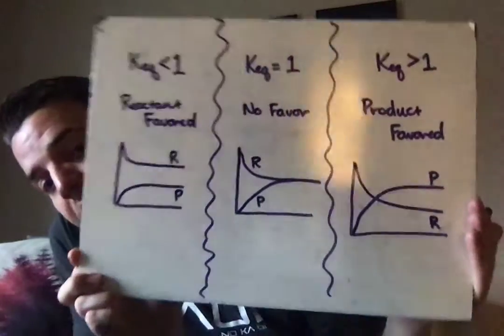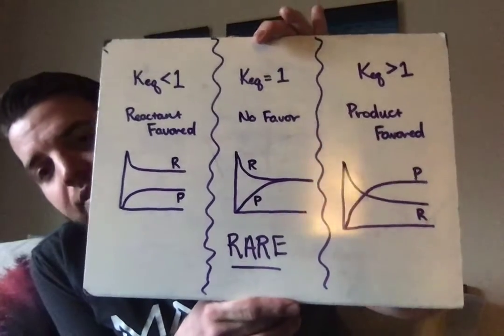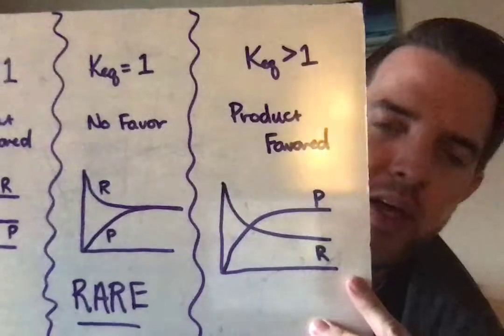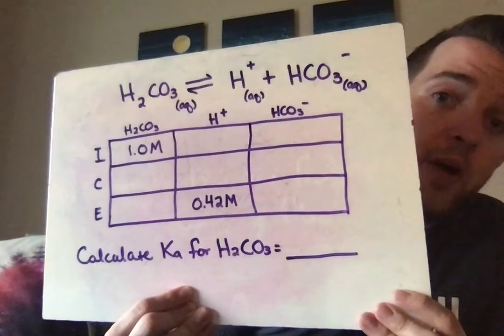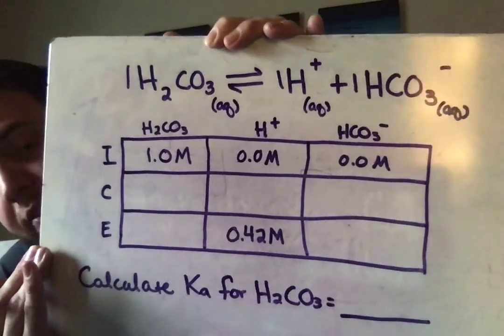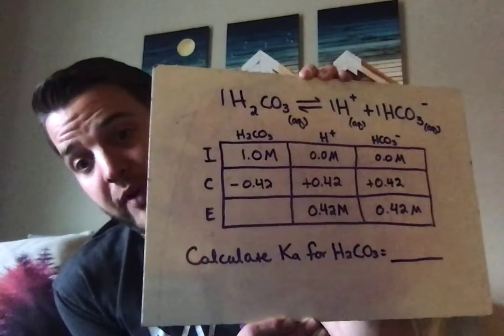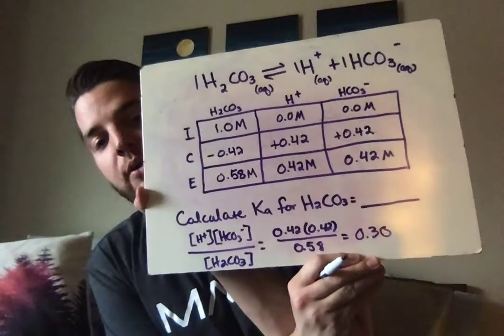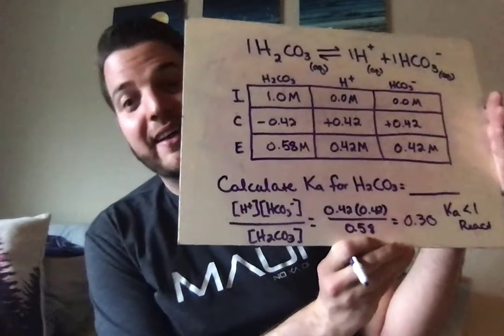Week 2 - HONORS - Review Video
Keq and ICE Tables